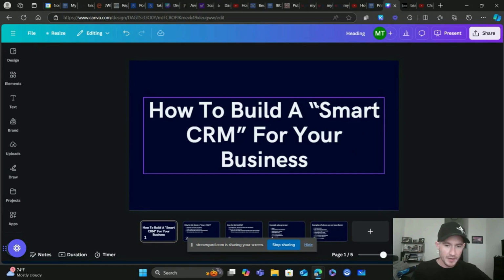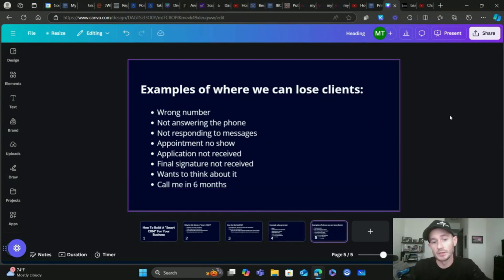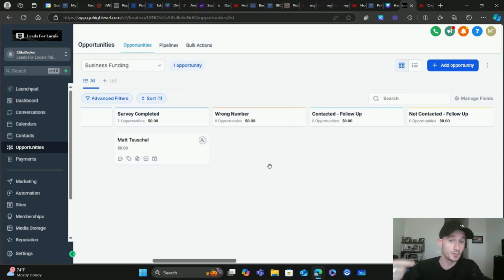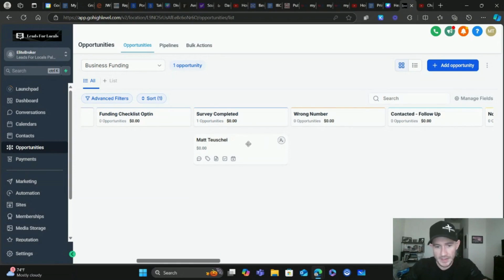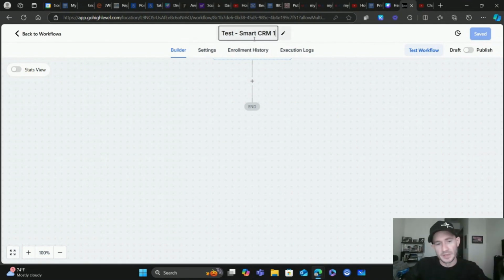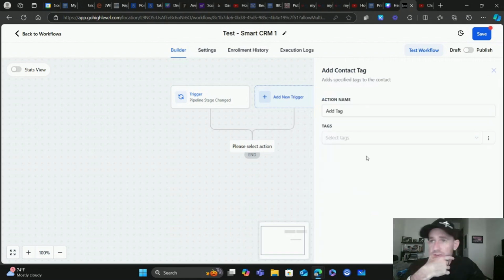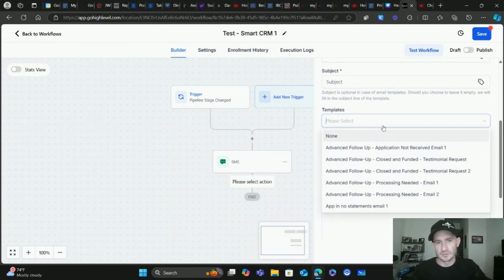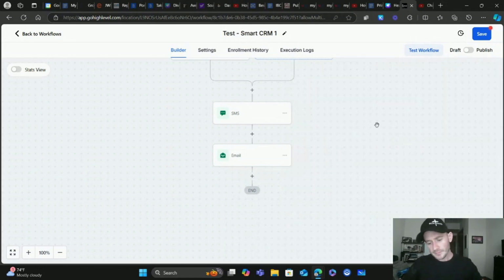How To Build a Smart CRM Pipeline For Your Business ✅ gohighlevel Tutorial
0:00 Intro
3:10 Mapping out your pipeline
6:02 Example of one of my pipelines
10:04 Creating a pipeline in GoHighLevel
11:55 Taking notes and creating tasks
14:45 Creating workflows for your Smart CRM

In this video, I show you how to build a very powerful Smart CRM Pipeline using HighLevel that will help you stay organized with your leads and clients, and even help you close (recover more sales).

It's not hard to setup and will save you a ton of time in the long run because the this CRM will automatically follow up with leads and prospects depending on where you put them in the pipeline.

It all comes down to what stage of the sales process the client is in.